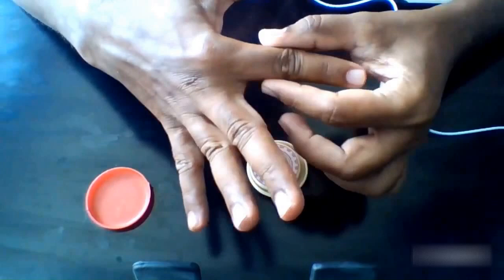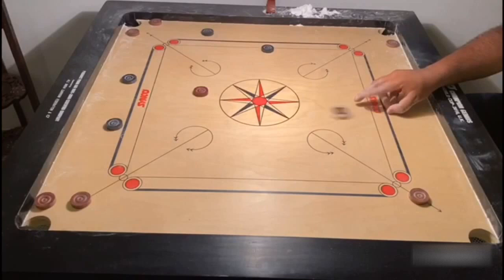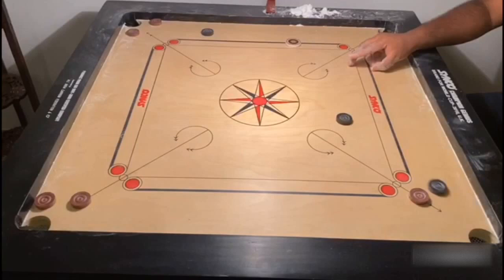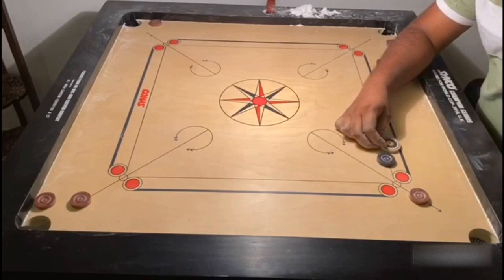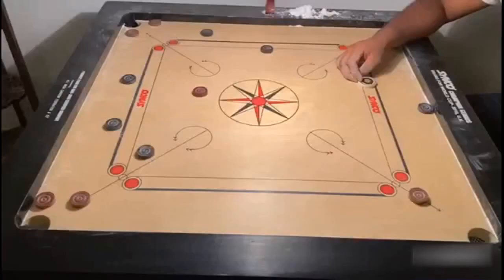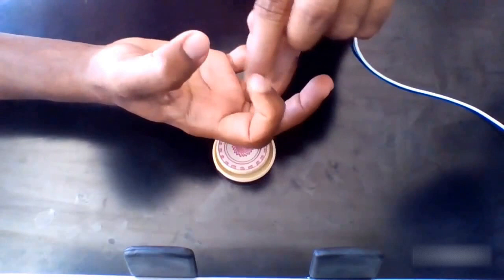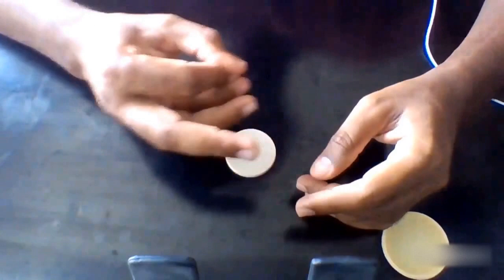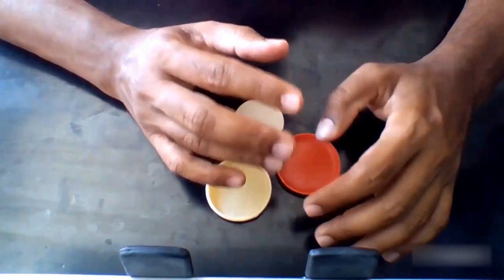Carrom Coaching 👉 Find Your Natural Carrom Grip 💚 Carrom Champion Prashant More 🏆 Full Locking Grip👍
"Prashant More" is a Carrom World Champion! As an avid carom lover 😍, I want to share my analysis of the game & grip of this prolific carrom champion with other carrom lovers.
Personalized English Subtitles 😀 have been made available for this video in case you want to refer to them.

You can watch this realated video which will give you a quick & basic knowledge about the most popular grips of carrom (also with English SubTitles)
Other interesting videos on carrom grip & game analysis (in hindi - हिंदी में) are also available in this channel

This last one is Middle finger strike carrom grip!
Thank you 🙏 & Cheers all Carrom lovers !